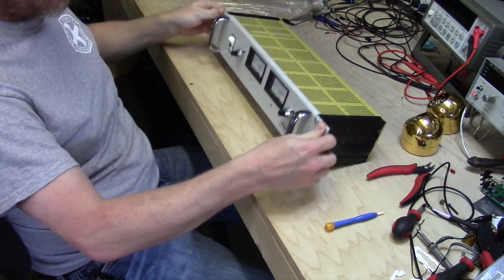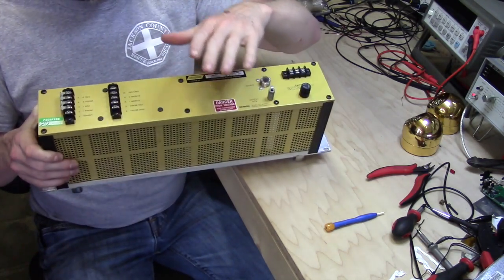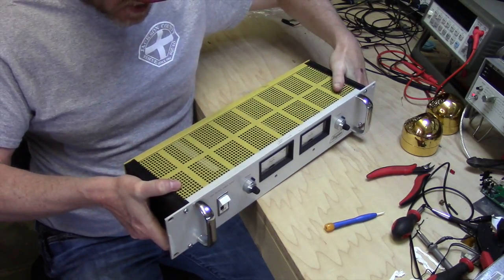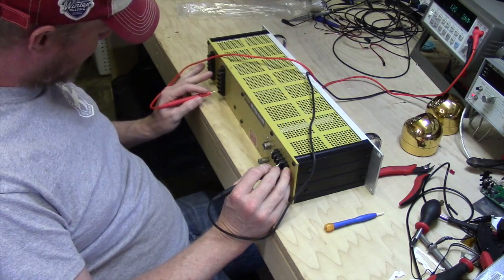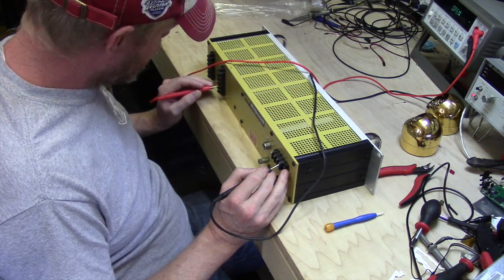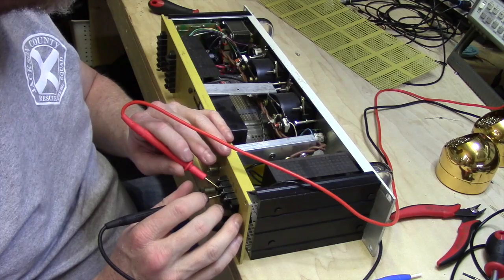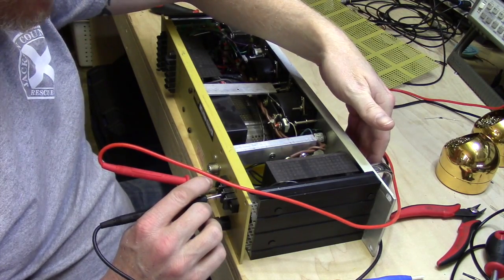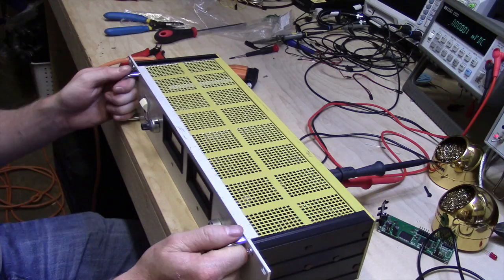Acopian High Voltage Power Supply Teardown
Acopian 10,000 Volt DC Power Supply Teardown and Test.